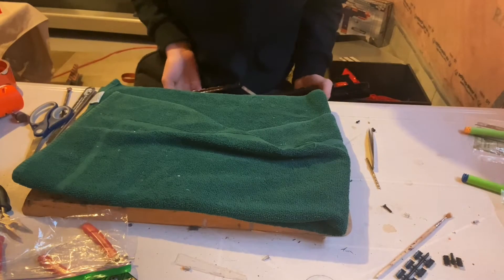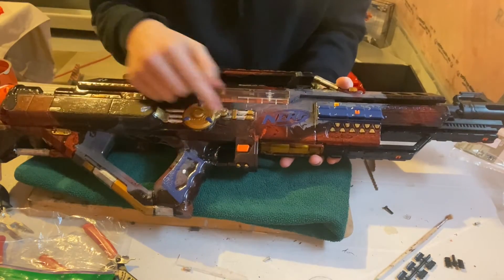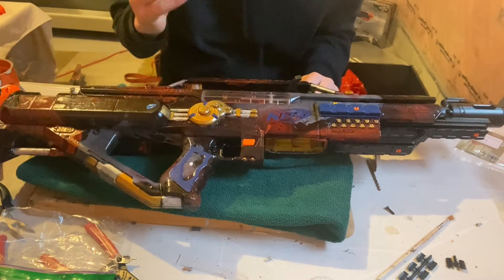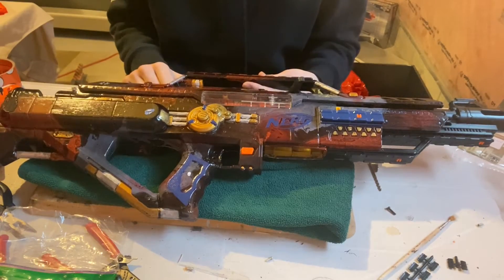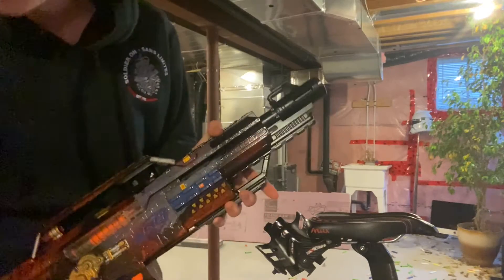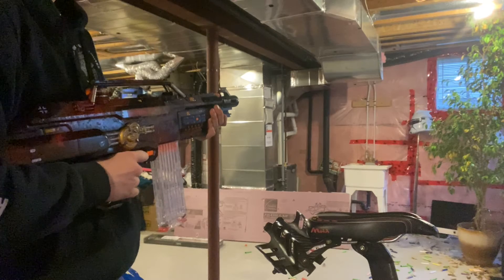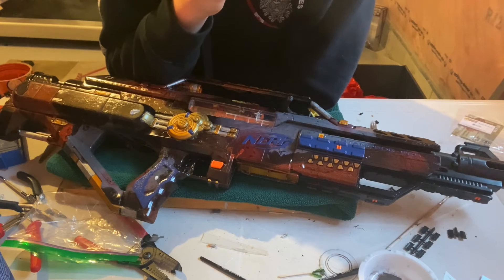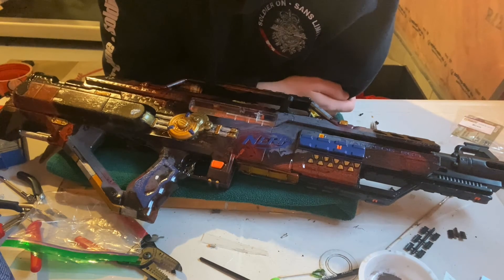My Craziest Nerf Mod Yet nerf stampede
i hade a lot of fun collaborating with this project

link to me doing the paint job on this blaster you will have to copy and paste it